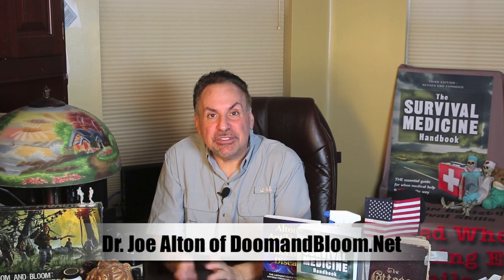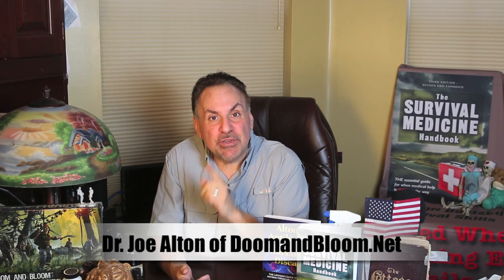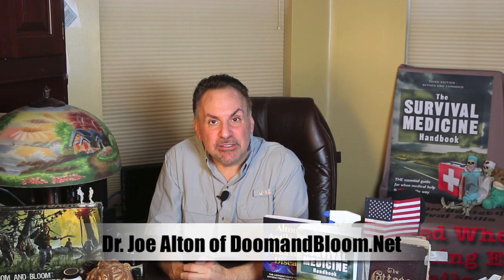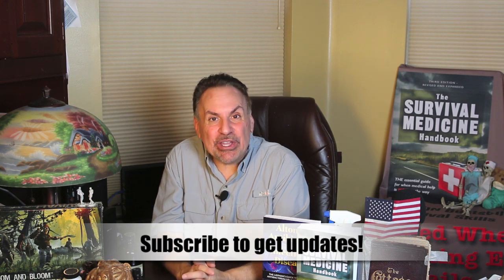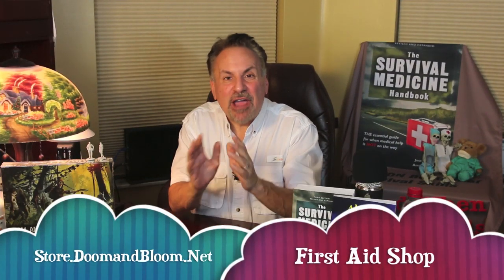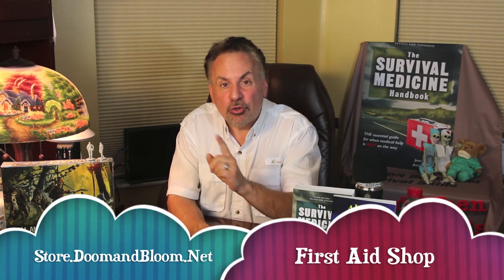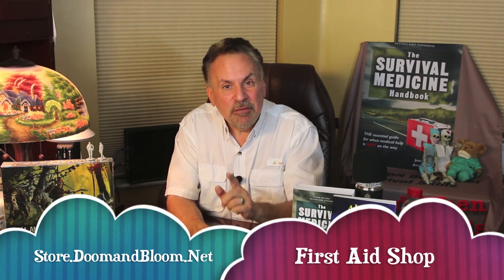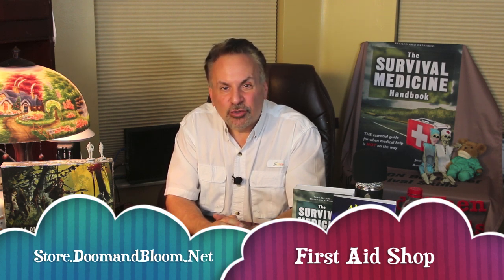Animal Bites: Treatment and Wound Care (Part 3 of Series)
Knowing what to do after an animal has bitten you could save your life and avoid serious infections. Clear steps are reviewed by Dr. Joe Alton (a Medical Doctor). To find more information visit: